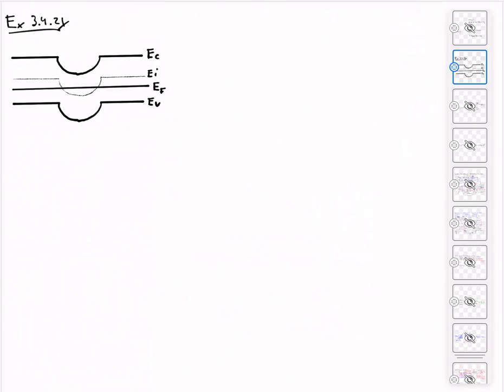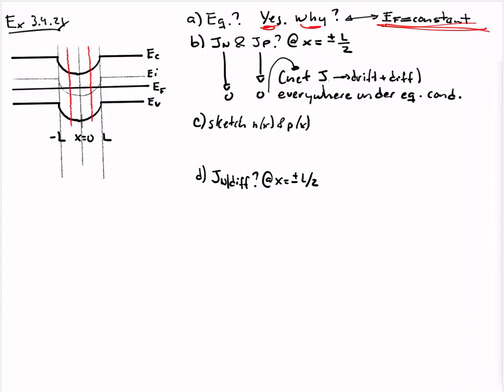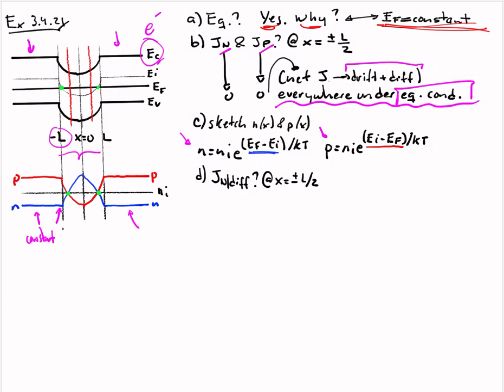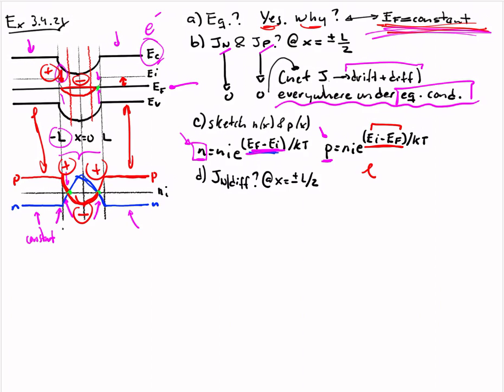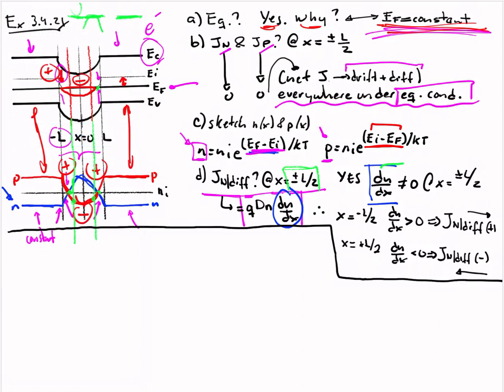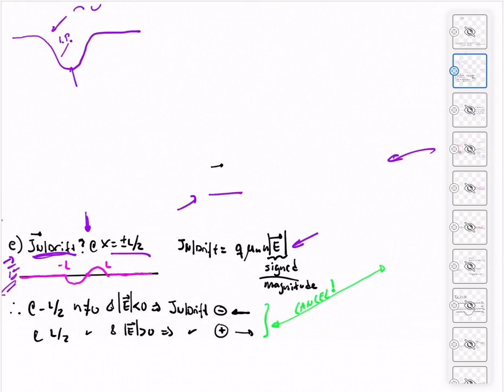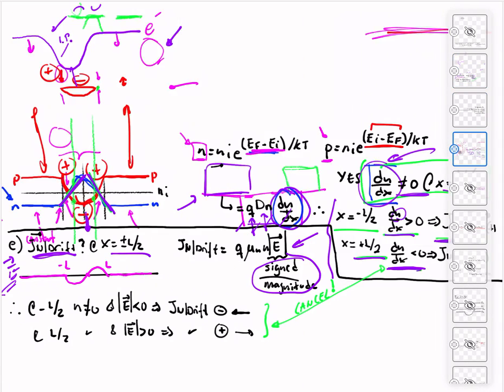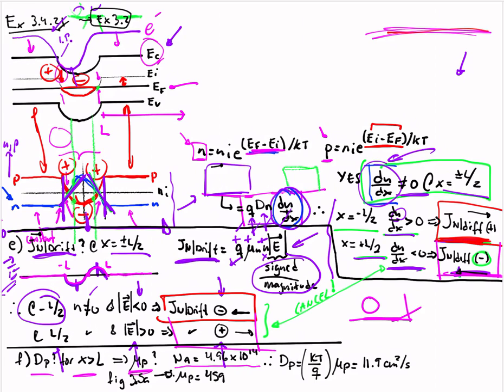Carrier Action Part 6